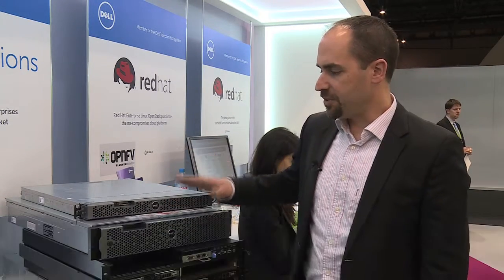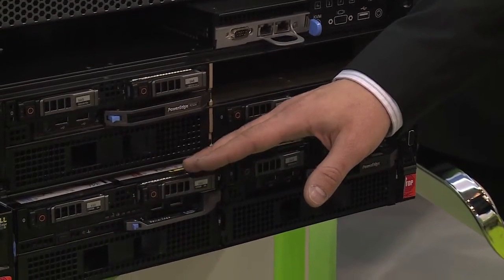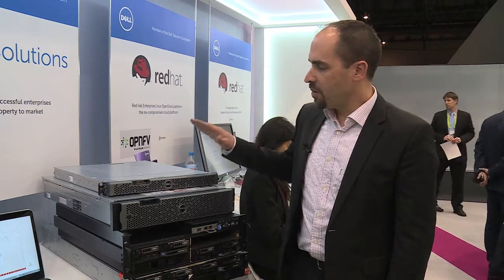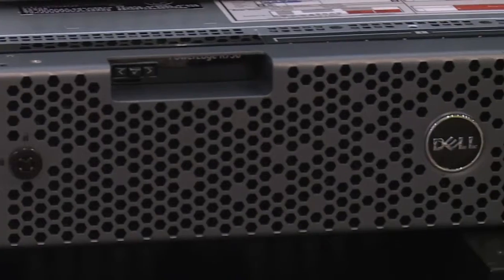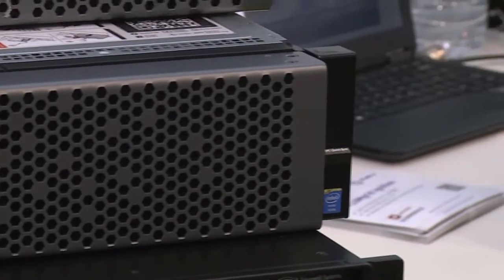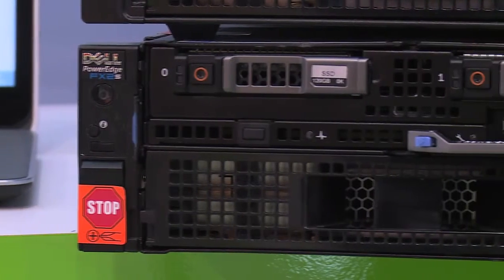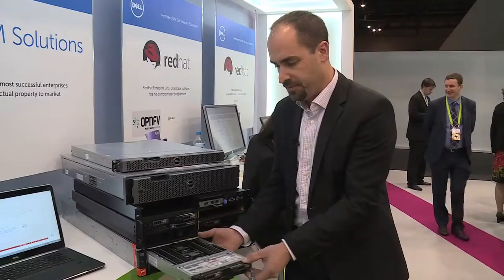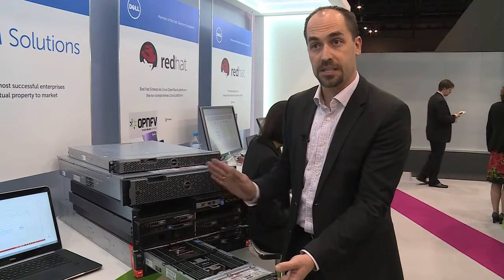Proof of Concept: Dell NFV Platform on Intel ONP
Originally Published on TelecomTV.com 9 Apr 2015

Dell NFV Platform on Intel ONP
INTRODUCTION
Thierry Pellegrino, Director of Engineering, Dell/OEM, demonstrates Dell's NFV-optimised and telco-grade servers, all driven by Intel Xeon processors. They are the Dell PowerEdge R420xr, the Dell PowerEdge R720t, the Dell PowerEdge FX2 and the Dell PowerEdge FX2 Ruggedized.
Related ResourcesWebsite
Follow Intel @IntelDownloads
No downloads currently available
Get in touch
Frank Schapfel